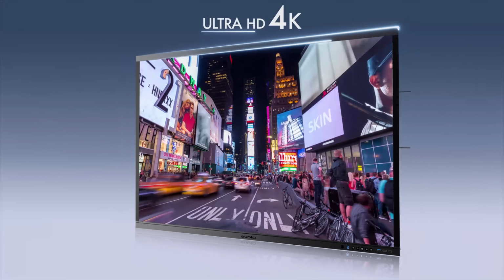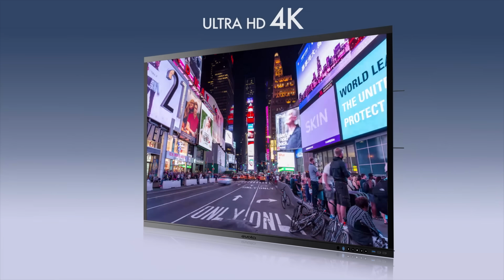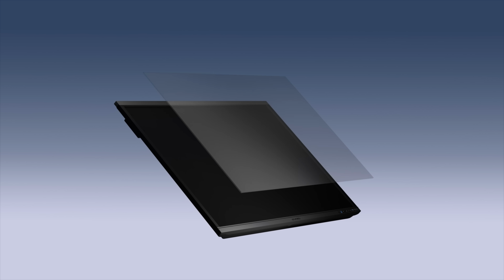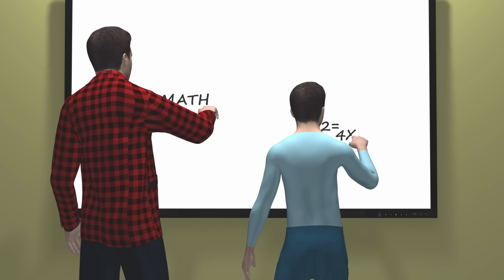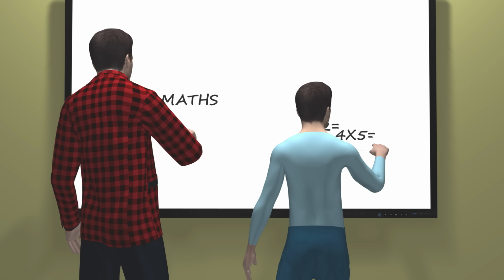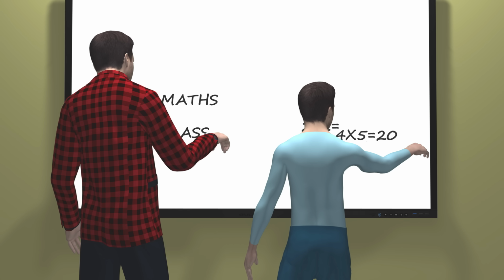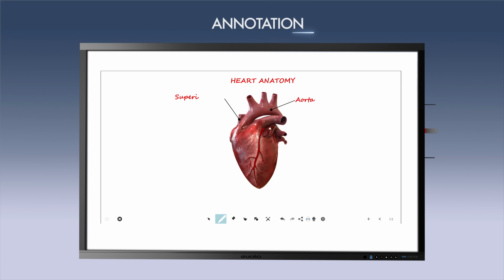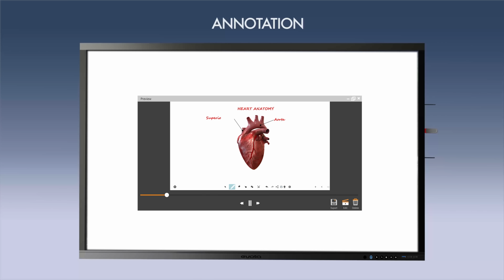EVOTA Interactive Flat Panel Displays for Education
Evota Ultra HD 4k Touch Interactive Displays are the ideal Smart classroom technology solution, being easy-to-use, simple to install & maintenance free. Our Interactive Flat Panel displays that bring devices & education software together. Teachers and students work collaboratively on projects and presentations. State of the art-viewing experience.